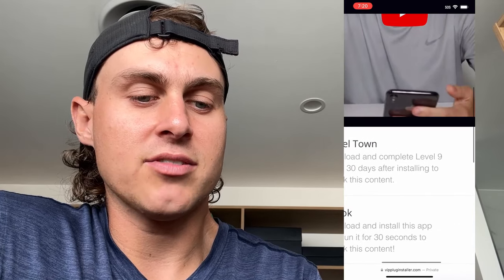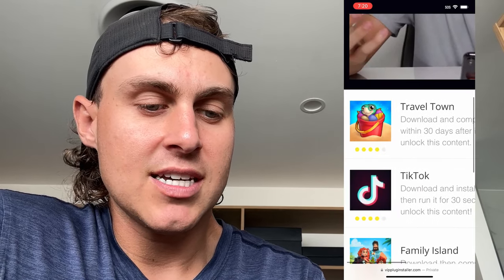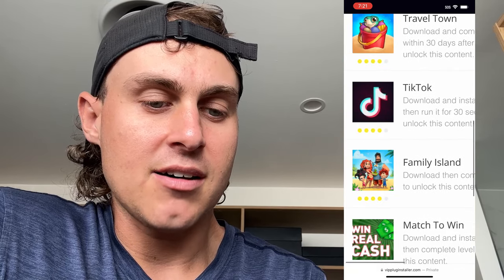How to Download Predictor Aviator 🔥 Android APK & iOS iPhone 2024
Welcome to our latest tutorial on how to download Predictor Aviator on both Android & iOS platforms in 2024! In this video, we provide a comprehensive guide on how to get your hands on the Predictor Aviator app, allowing you to explore its exciting features and functionalities.

🔥 Discover the Exciting Features of Predictor Aviator:

Access real-time predictions and insights
Enhance your decision-making skills with accurate data
Compatible with both Android and iOS devices
Join us as we walk you through the step-by-step process of downloading and installing Predictor Aviator on your Android and iOS devices. Unleash the power of predictive analytics in the palm of your hands and stay ahead of the game in 2024!

Let's dive into the world of predictive analytics together!